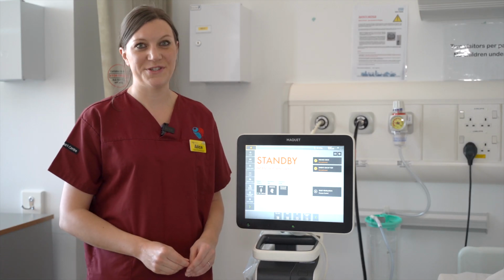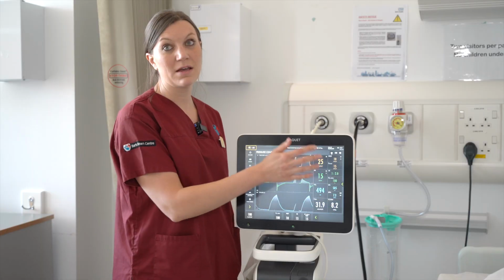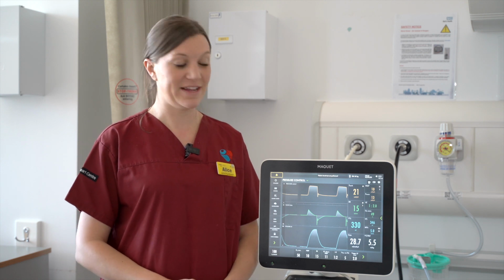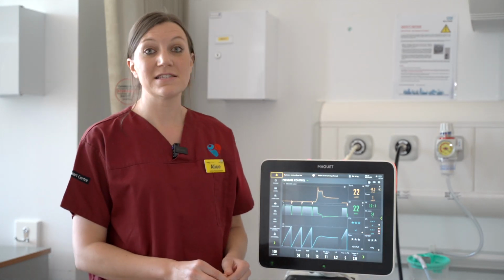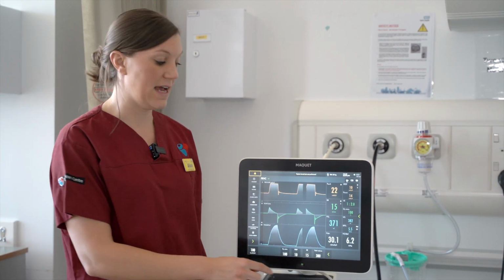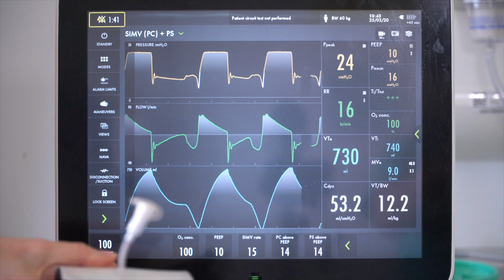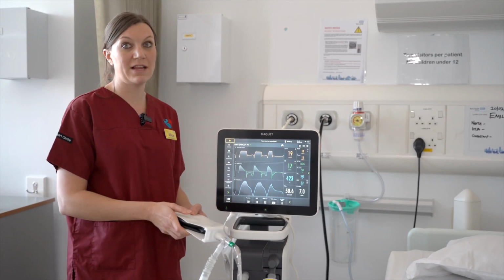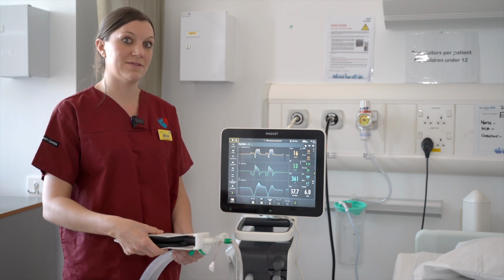Coronavirus: mechanical ventilation demonstration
Information for health care staff on mechanical ventilation.